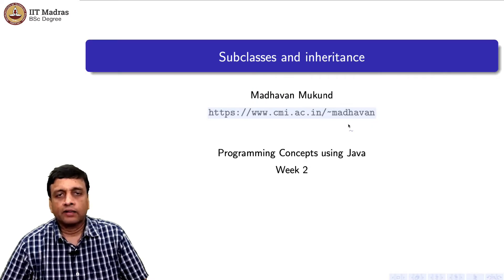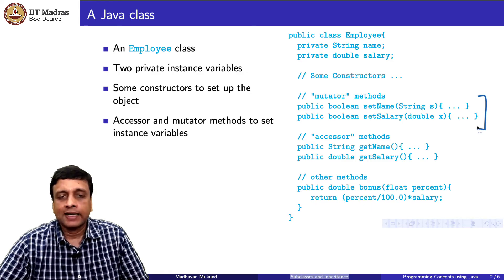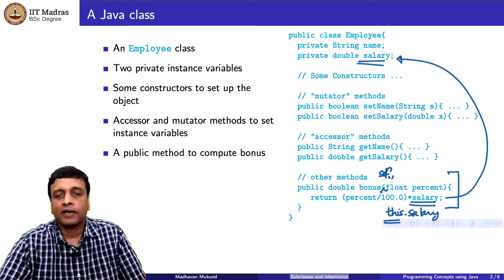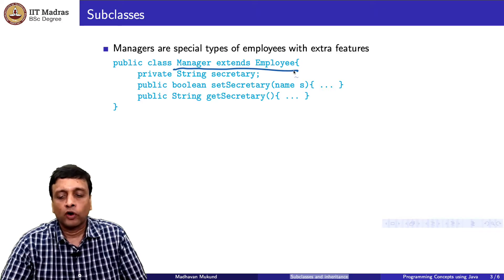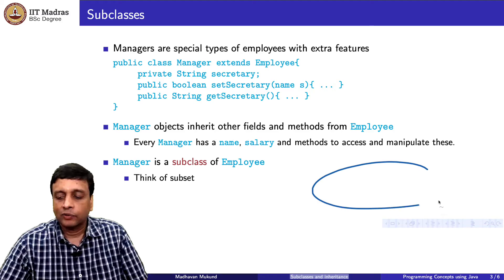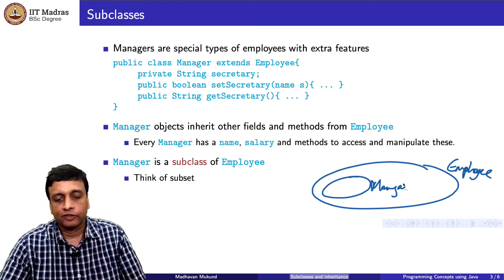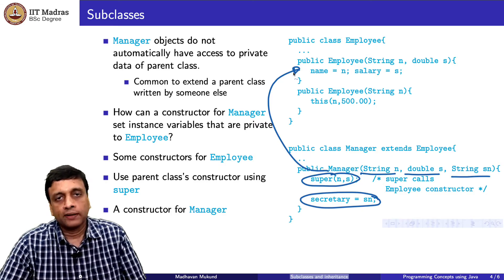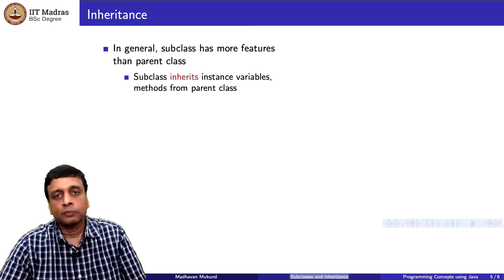Subclasses and inheritance